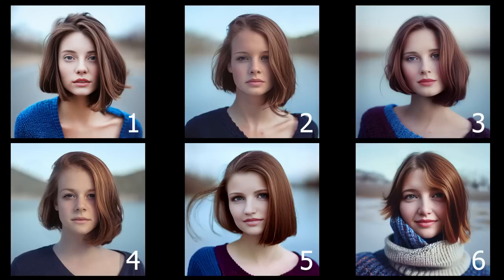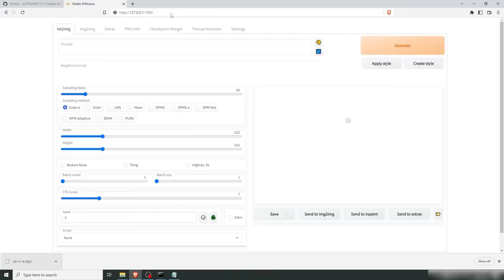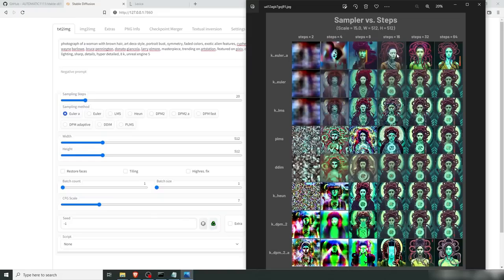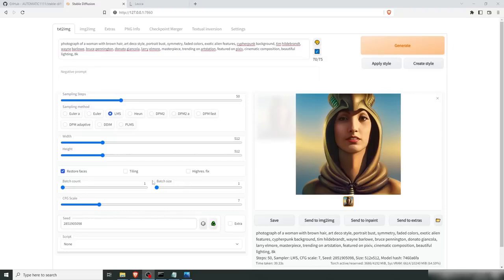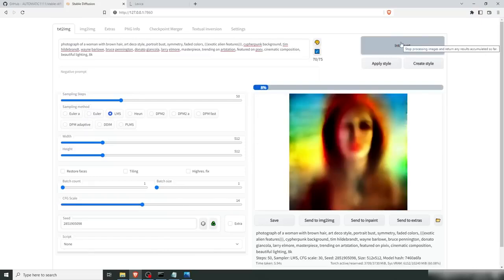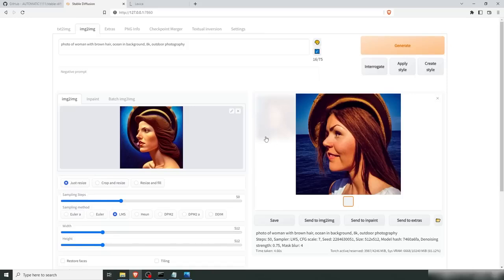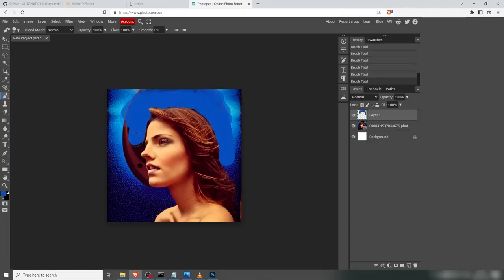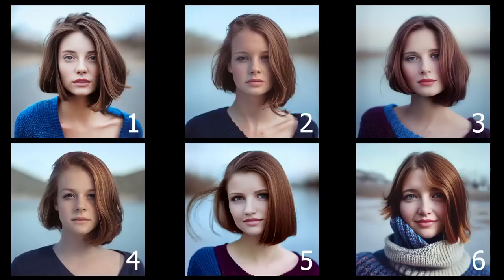Stable diffusion tutorial ULTIMATE guide everything you need to know!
In this tutorial I'll go through everything to get you started with stablediffusion from installation to finished image. We'll talk about txt2img, img2img, prompting, sampling methods, inpainting, upscalers and more! Start using stable diffusion today and forget about midjourney and dalle2.

Make sure you install Python 3.10.x like 3.10.7. This will NOT work with Python 3.11